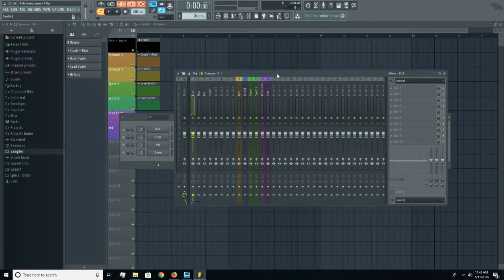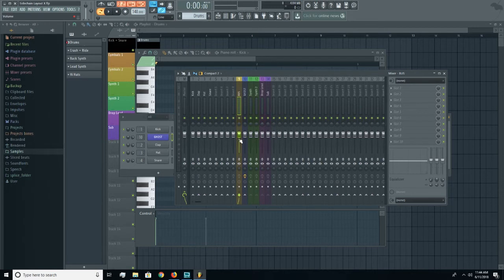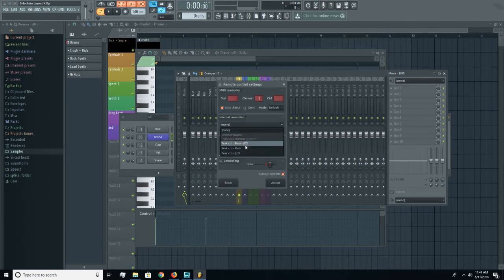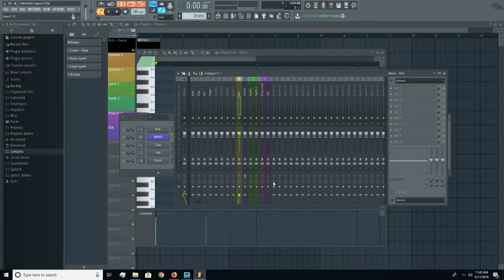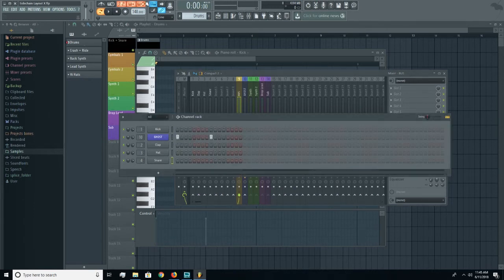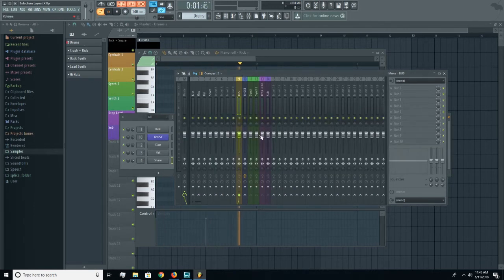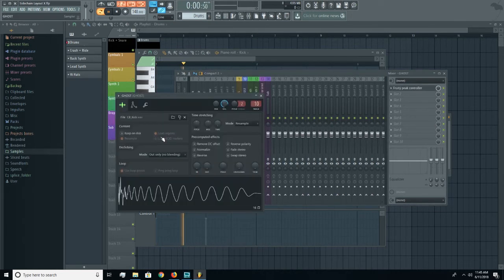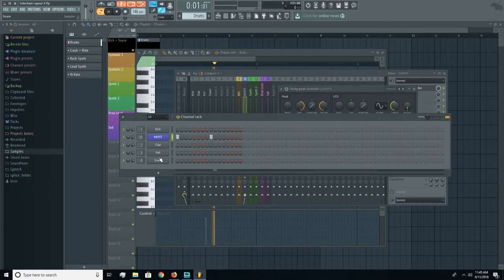Sidechaining In FL Studio (Dubstep, Trap, EDM) [Free FLP Download]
Learn how to sidechain in Fruity Loops using the peak controller and a ghost kick and routing your tracks through a bus we will give you sidechain routing that is sure to make your drums boom without causing irrational peaks in your mix. This is not the only proper way to sidechain but it is a commonly used method by professionals in the industry. There are several other methods that can succesfully sidechain for you. Scroll down for more detailed instructions.

So what are you even doing when you follow this tutorial? You are creating a silent sample or "Ghost Kick" that will provide the shape for your sounds to duck to in the sidechain. You are routing your sounds through an empty channel or "bus" only and that bus is then going to the master. All of your leads, all of your big sounds that hit at the same time as major drum hits (kicks and usually main snares also) should be "routed only" thru the bus. You are linking the bus's volume knob to the peak controller's peak settings on an inverted mode taking in .8 signal or "100%", this causes the volume of the bus to exactly follow the inversion shape created by the sample you used as your ghost and the settings you input into the peak controller itself.